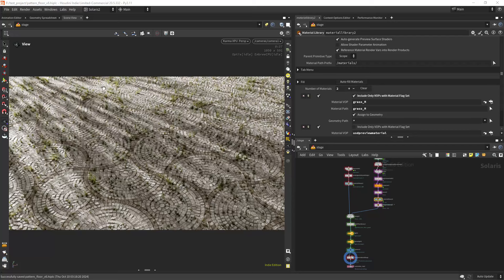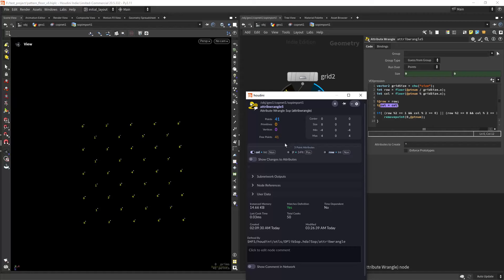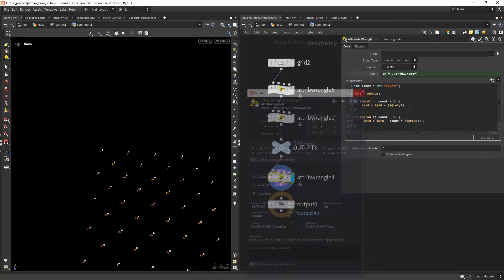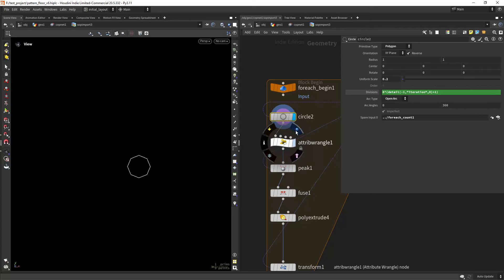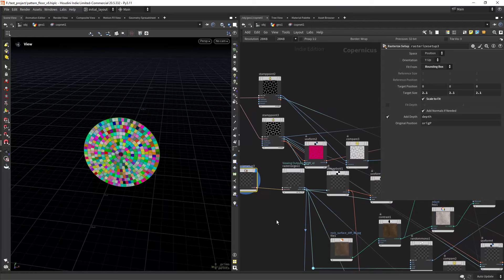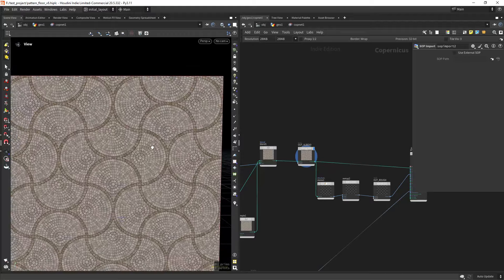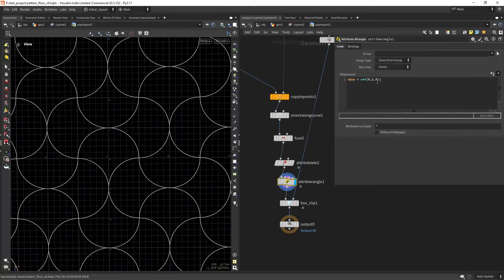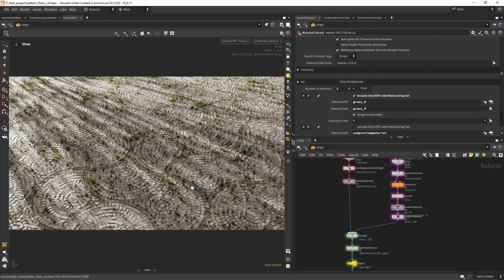Tiling Patterns with COPS and SOPS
In this video we'll explore the powerful combination of sops and cops to create custom patterns in Houdini 20.5.